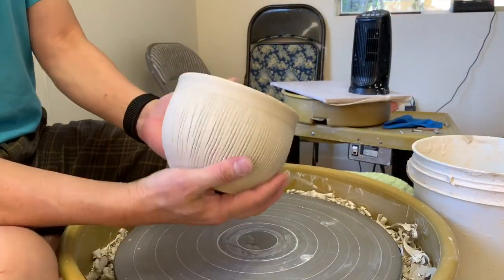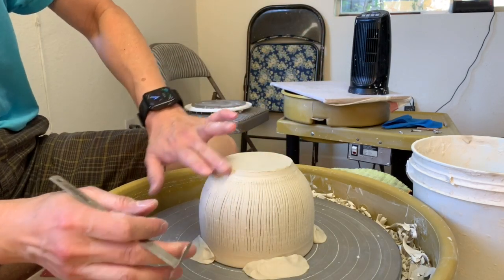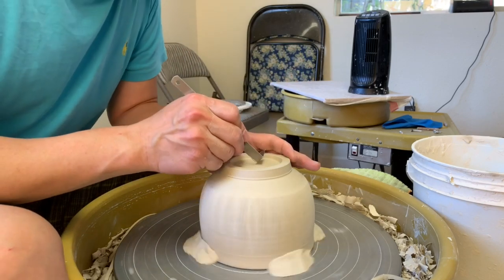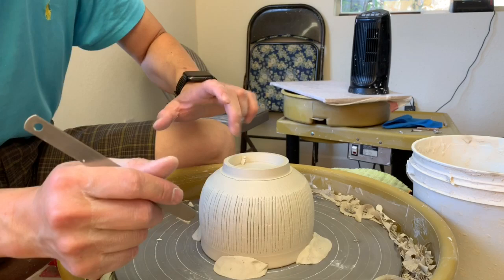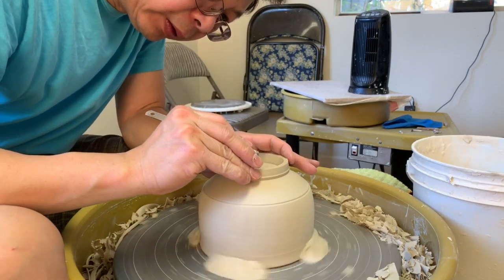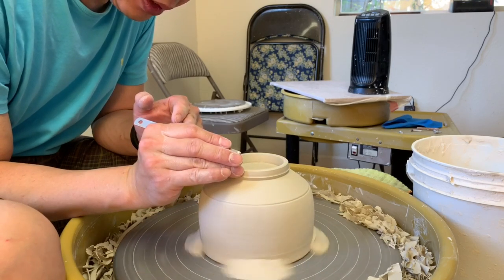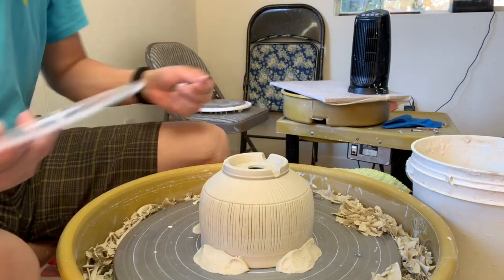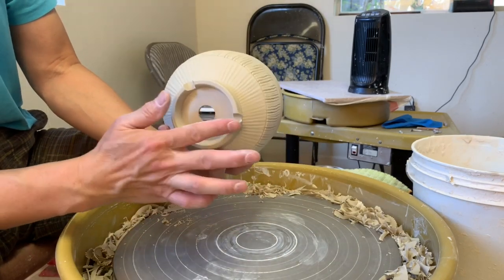350. Trimming a Planter with Hsin-Chuen Lin 林新春 花盆修坯示範